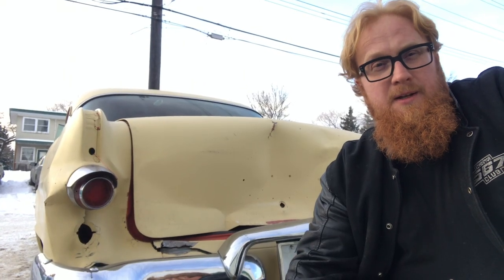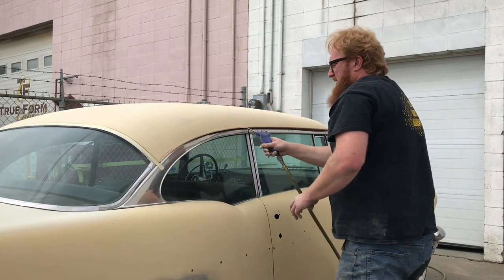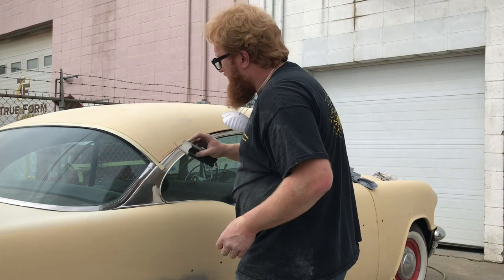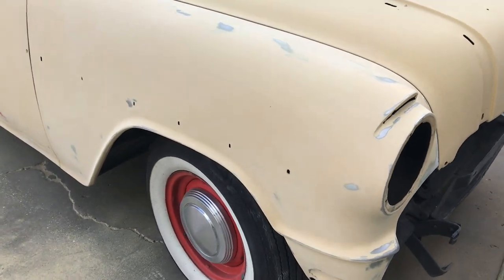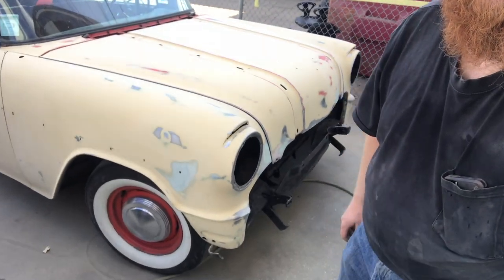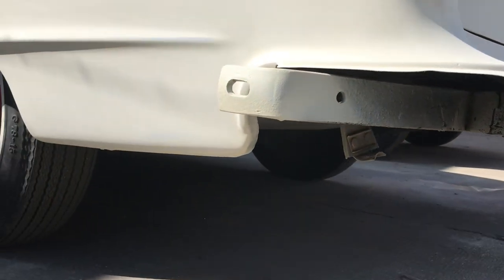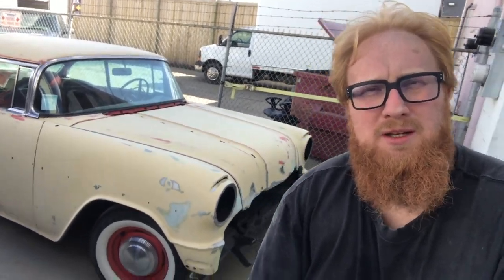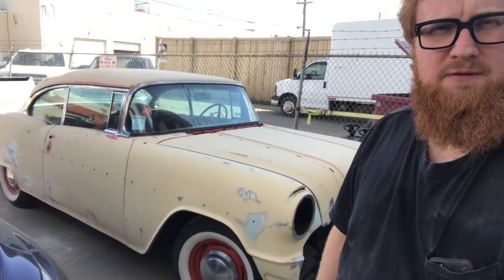Quick Update On 1956 Pontiac She's All Straight!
Roy Marko updates his followers on the rear ended 1956 Pontiac. After a couple months at the bodyshop, it's on to the next stage, a nice GM matador red/black coat of paint. He just has to prep it first, and shows what he's accomplished. Sorry not a lot of detail, just a quick update! A new video will be up soon.

A bit of History on the Pontiac
The microphone I used